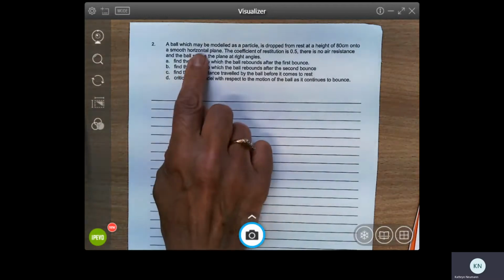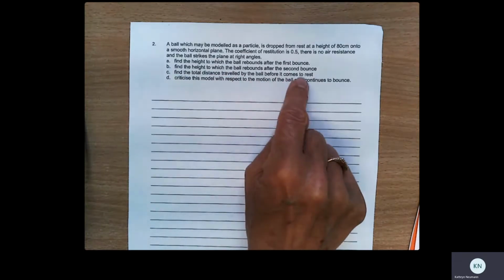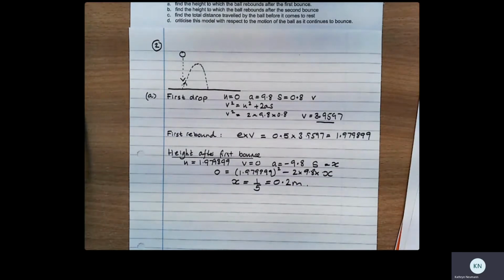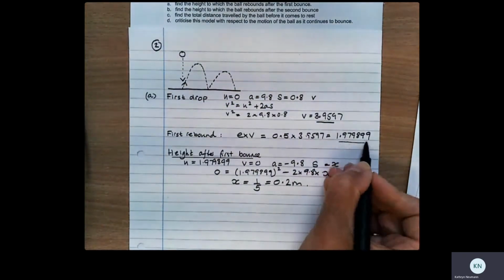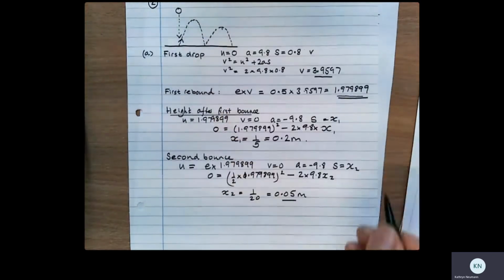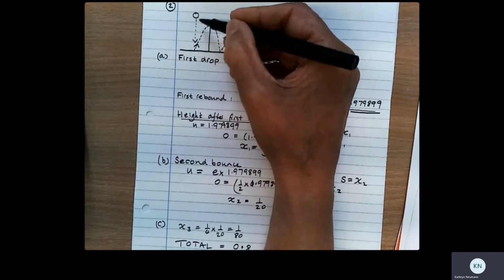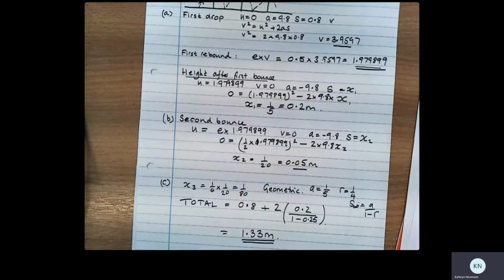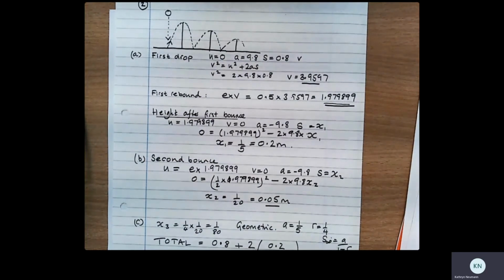Successive collisions bouncing ball